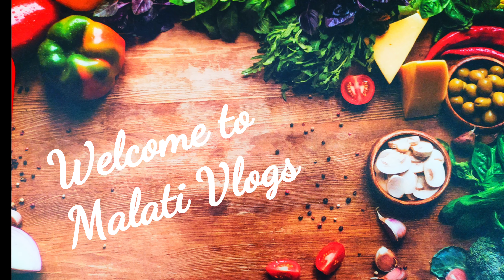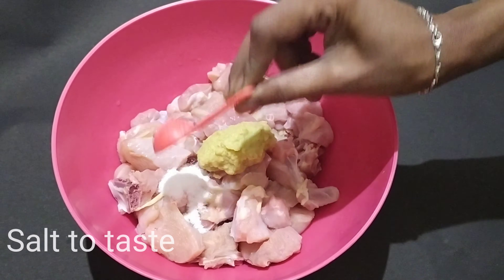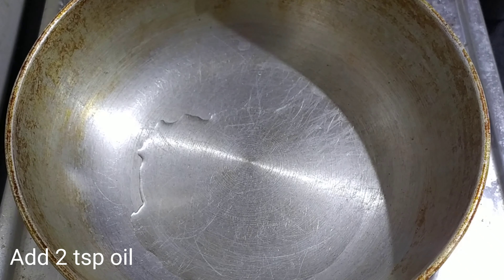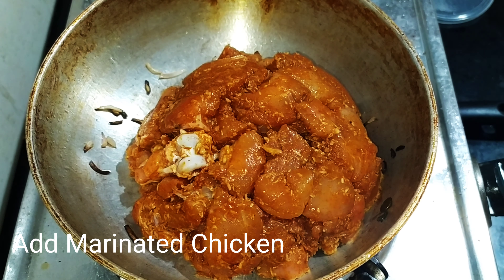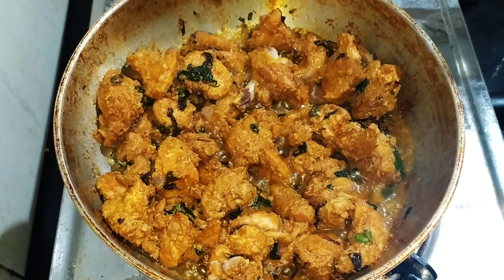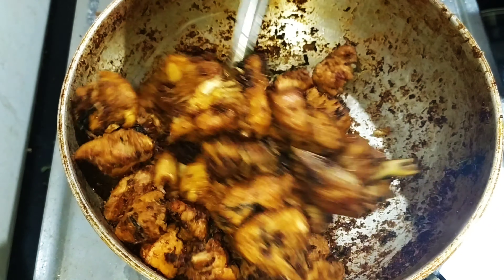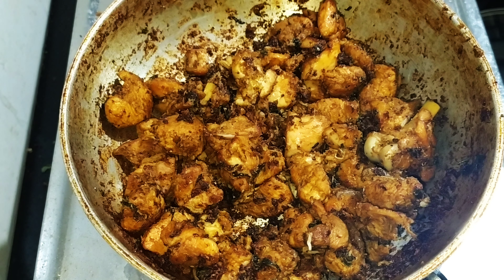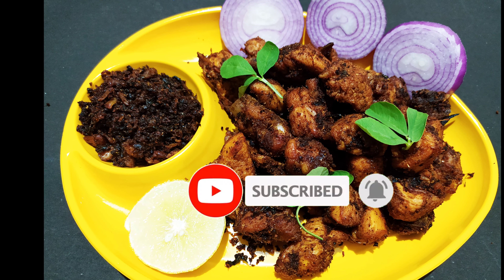ఈ సారి చికెన్ వేపుడు ఇలా చేసి చూడండి చాలా బాగుంటుంది || Menthi Chicken Roast || Simple Chicken Fry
Hi friends, This is Malati 🙂 Here is my another video about Menthi - Chicken Fry .please watch and support me..hope you like my videos

My Recipies